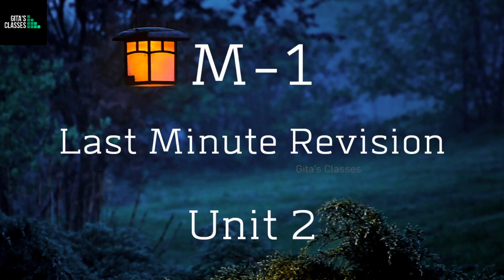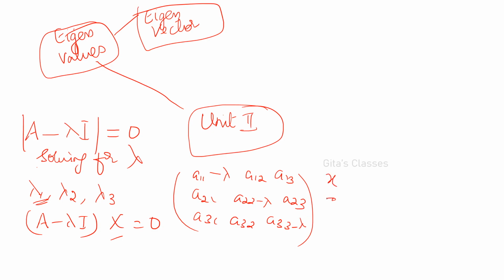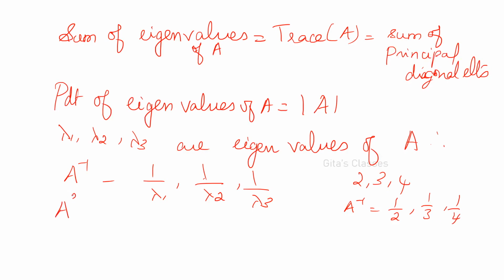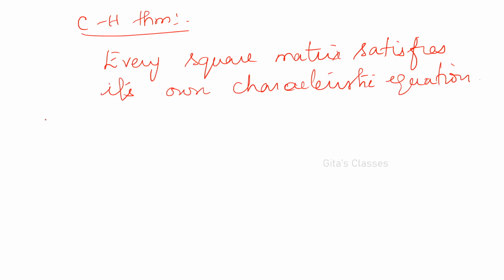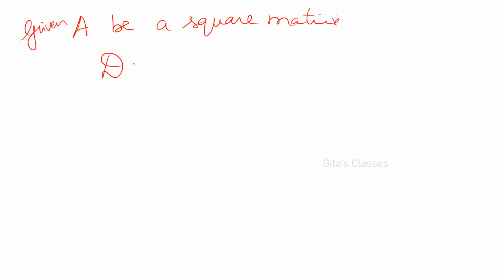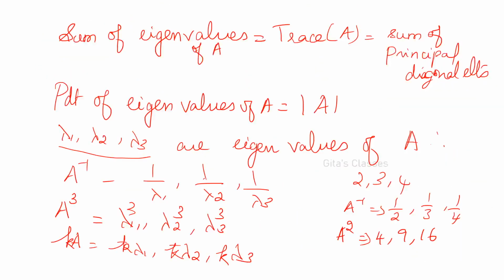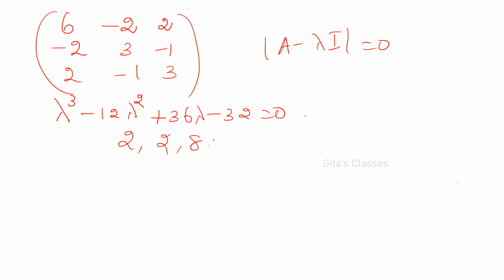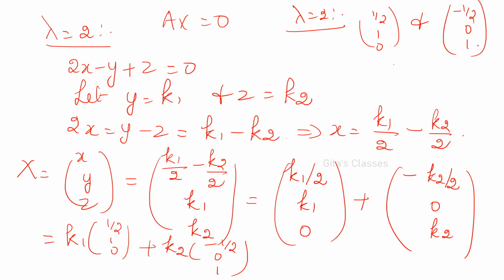M-I - LAST MINUTE REVISION - UNIT 2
Her the topics of Unit 2 of M-I, are revised using mind-map technique.